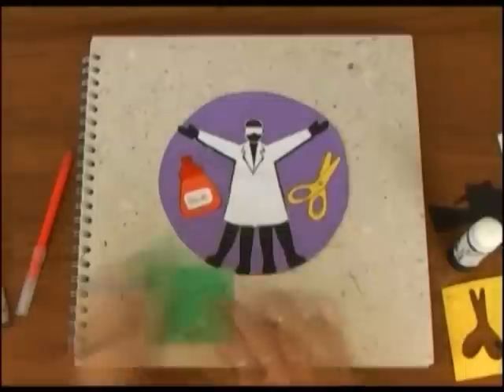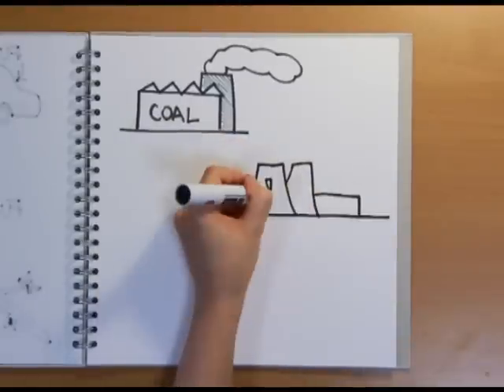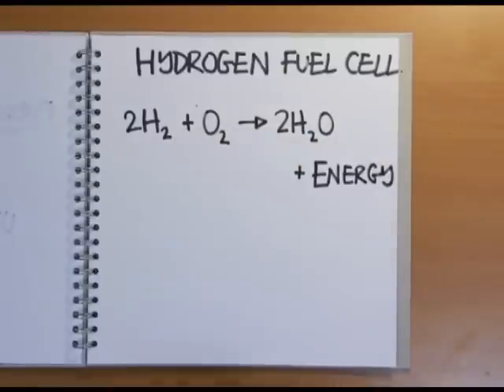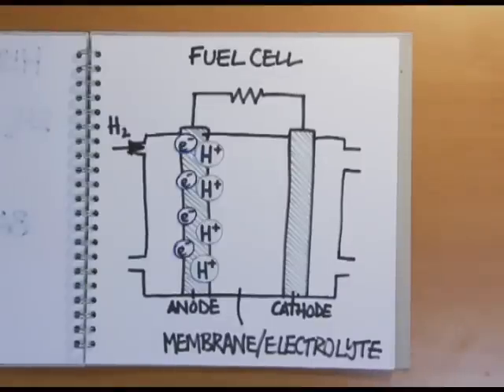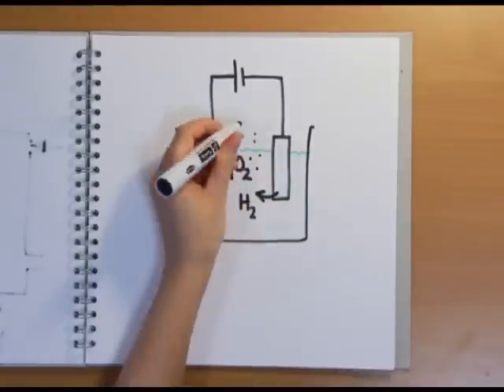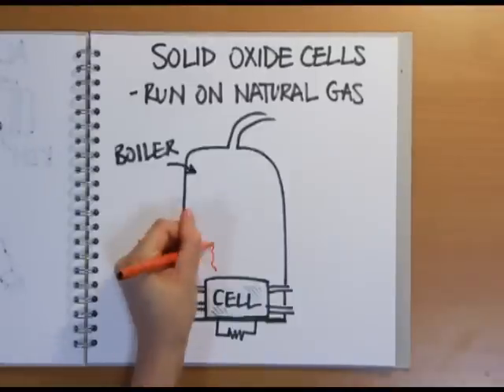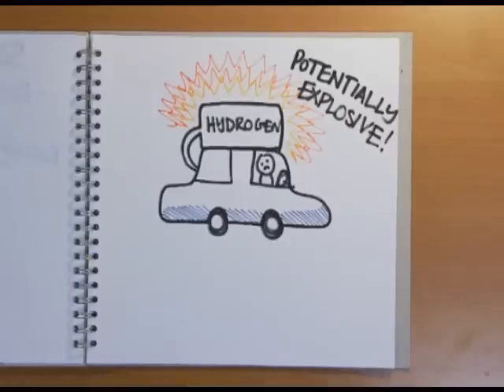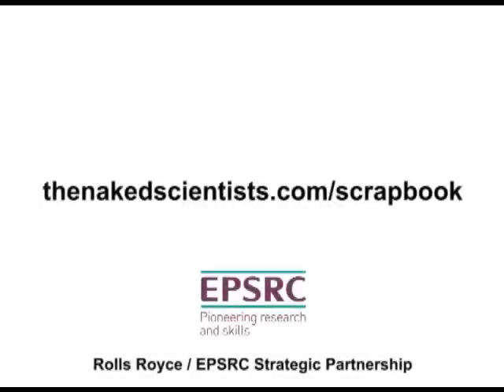How does a fuel cell work? - Naked Science Scrapbook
Fuel cells may be a major energy source of the future, but how do they work? In the latest Naked Science Scrapbook, we find out how to generate electricity from hydrogen, how fuel cells helped man to get to the moon, and how you could use one to heat your water at home...More videos and podcasts